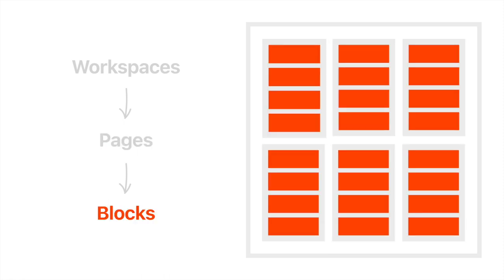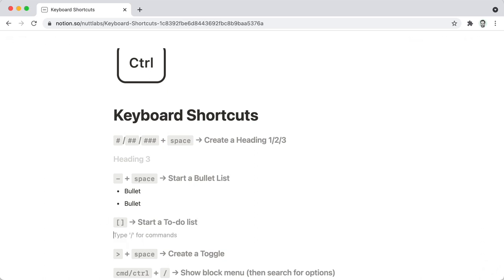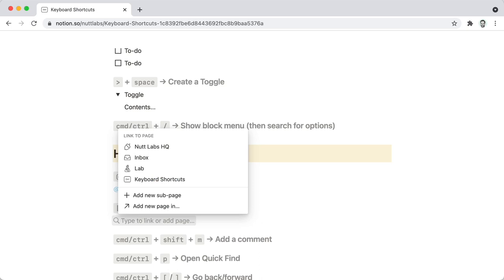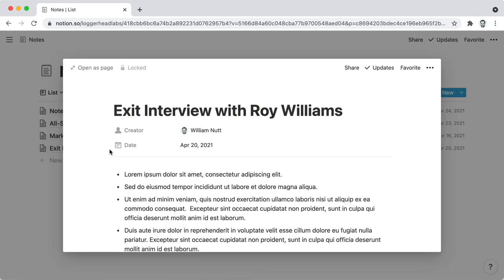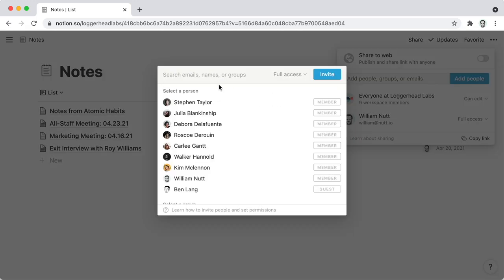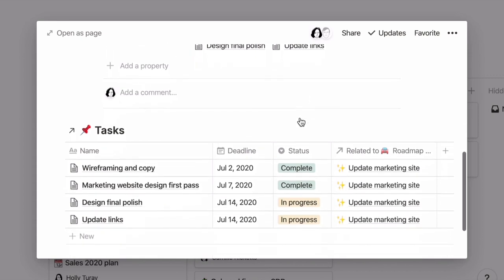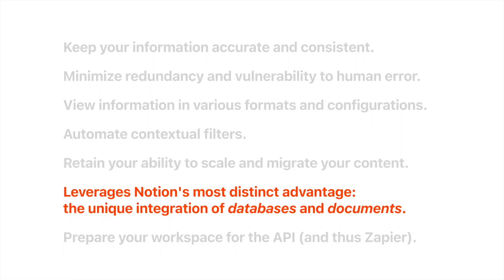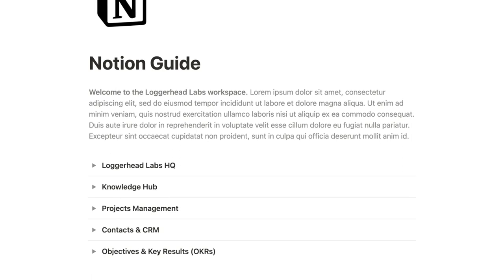Zapier × Nutt Labs: 8 Strategies for a Powerful Notion Workspace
William Nutt, creator of Notion VIP, joins Zapier to offer eight insightful Notion strategies for users at every level:

00:00 — Intro
02:38 — Learn the building blocks.
05:22 — Use keyboard shortcuts.
09:38 ― Don't reinvent the wheel.
10:52 — Share wisely.
15:02 — Learn advanced database features—formulas, relations, and rollups.
16:42 — Choose databases over pages.
18:52 — Value aesthetics.
22:58 — Engage the community.

💡  RESOURCES

👋  MEET WILLIAM

William Nutt is the founder of Nutt Labs and creator of Notion VIP the most widely referenced resource for Notion users. His Bulletproof methodology is Notion's most popular framework and top-selling template. In addition to consulting users, William works directly for Notion on a variety of projects, including the Help & Support page, the Notion Consultants program, and a training program for Notion's global support team.